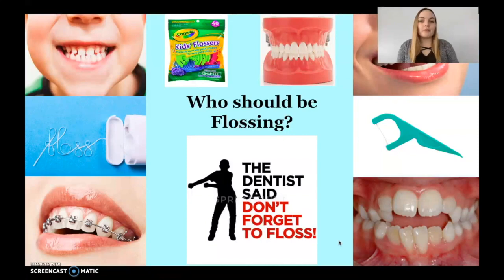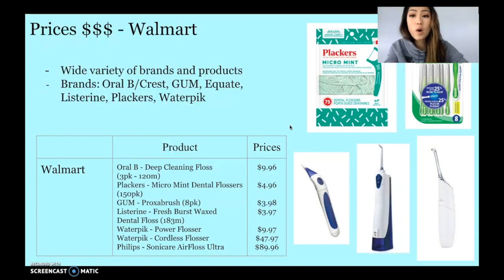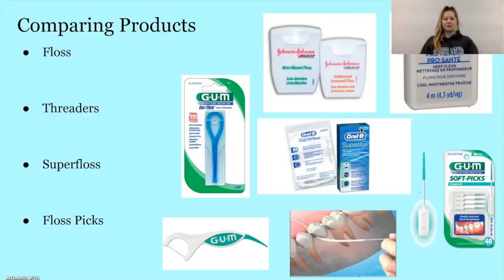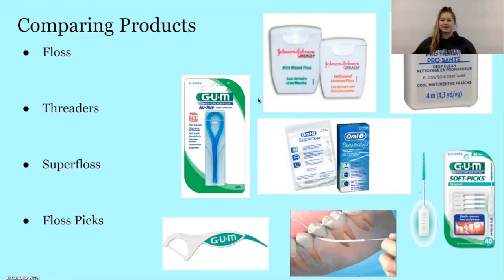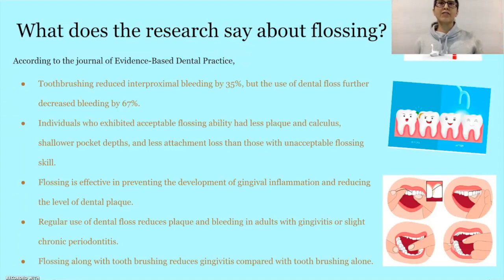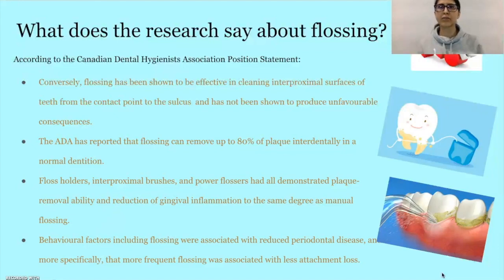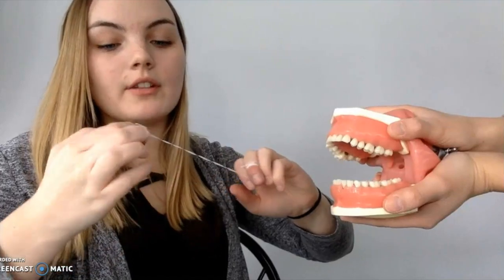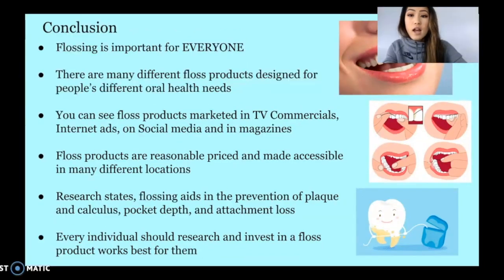Oral Health Promotions- Flossing Techniques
Assignment #1. Andrea Dickson, Anna Porth, Nabila Rahmati, Dominique Unitt. (2019)